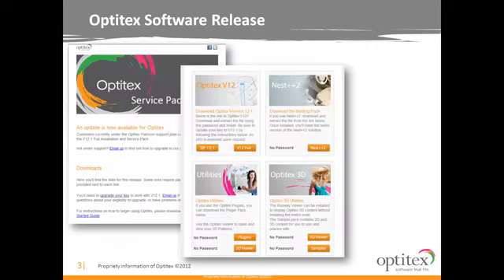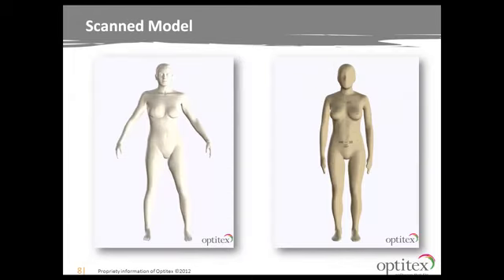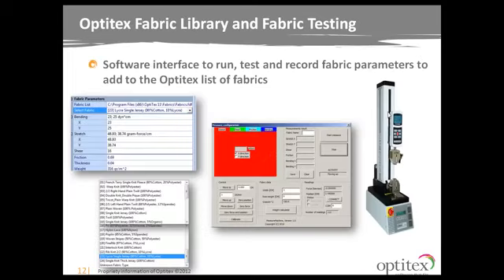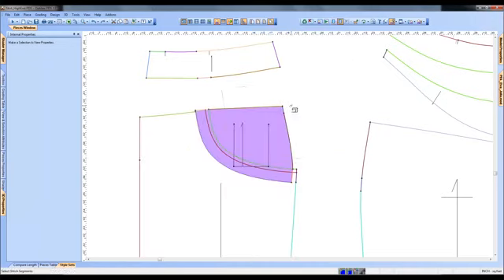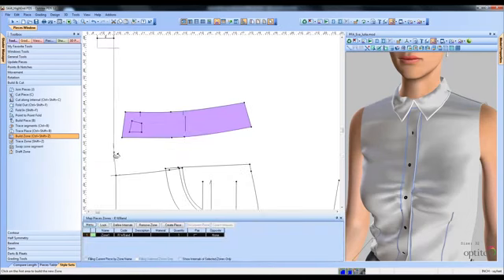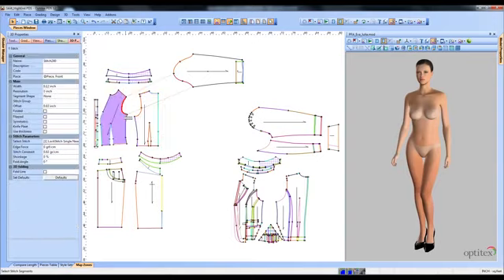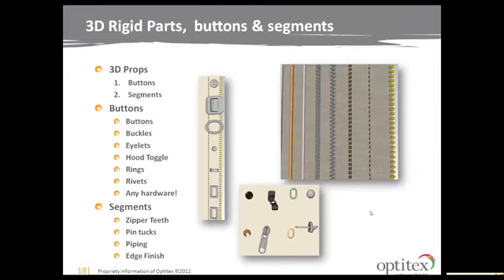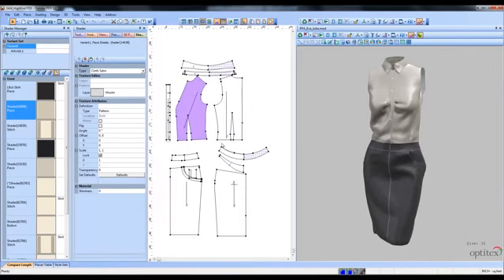tham khao 2